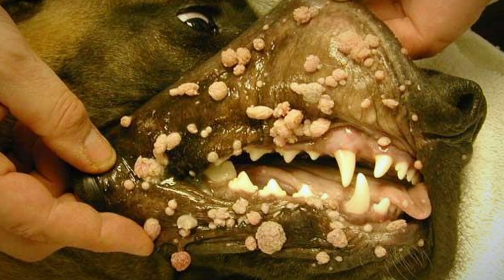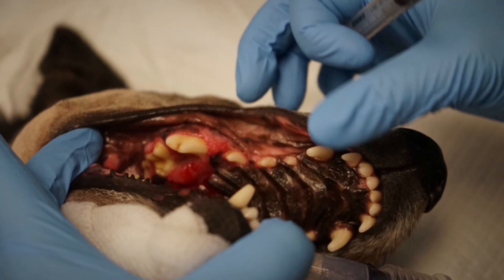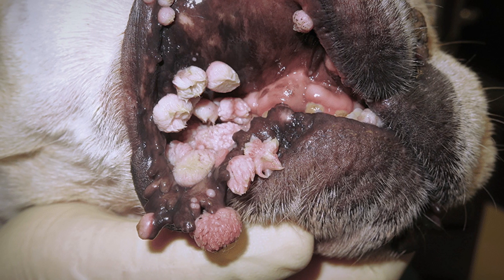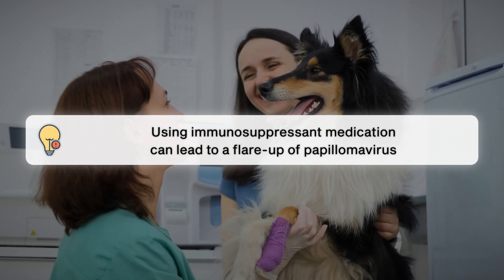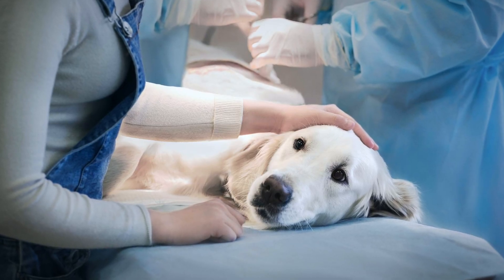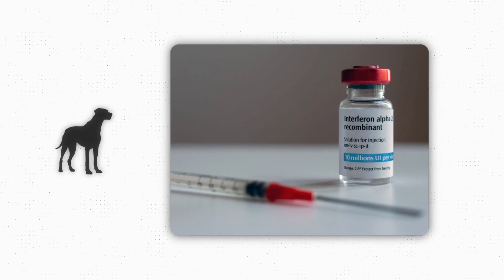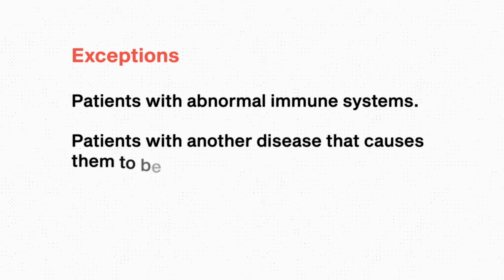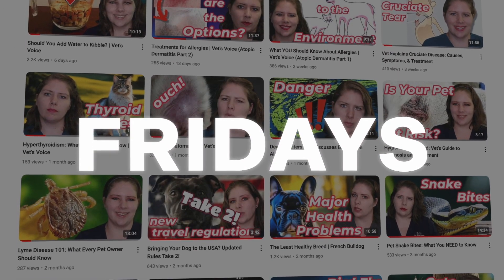Understanding Oral Papillomas in Pets: A Vet's Guide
Rep your love of animals, VMC, and Dr. Em!

Join Dr. Em to learn what you need to know about the warts that our pets can develop, how they spread from one animal to another, and the treatments appropriate for if your pet gets them!

Comment with your ideas for future video topics!